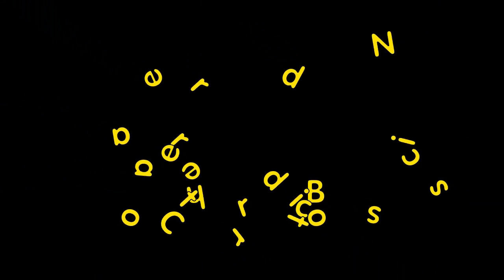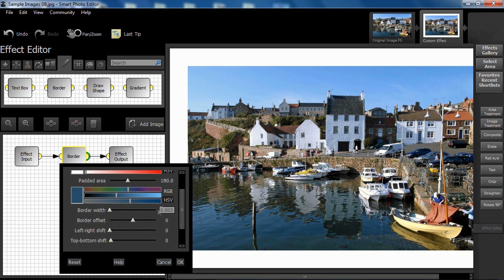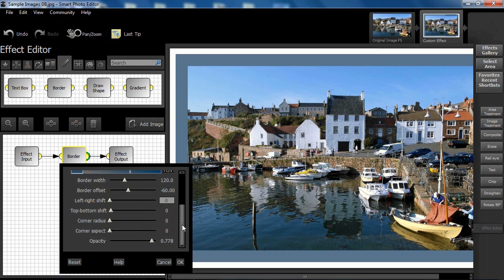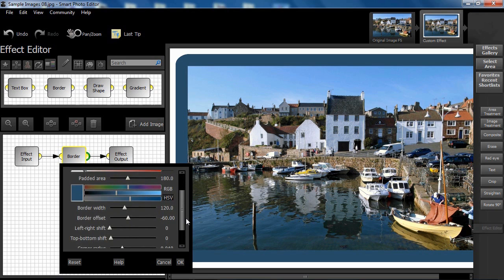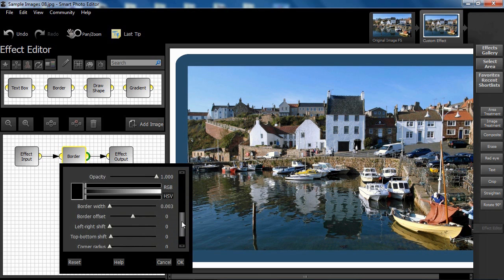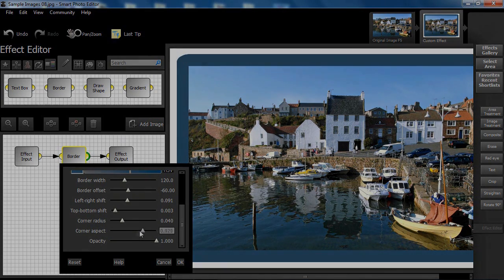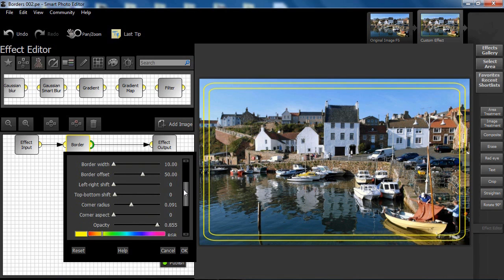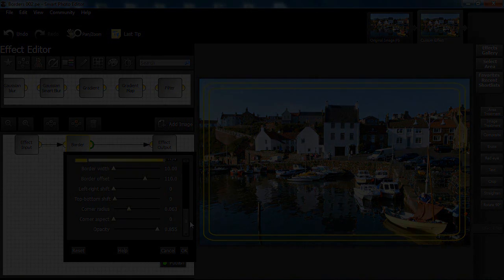Smart Photo Editor Tutorial - Border node characteristics